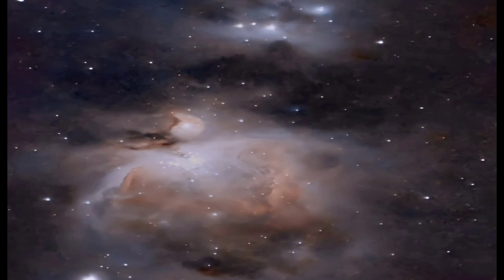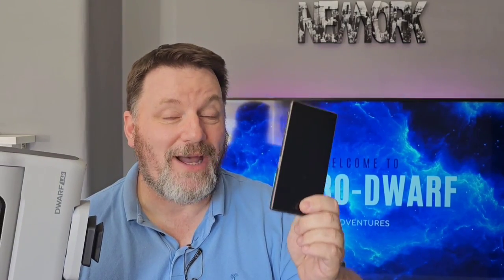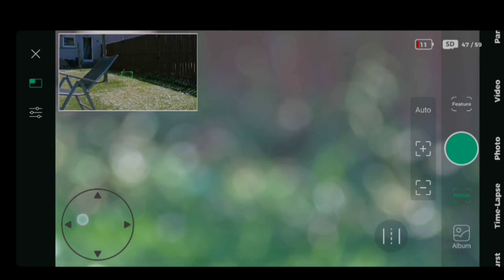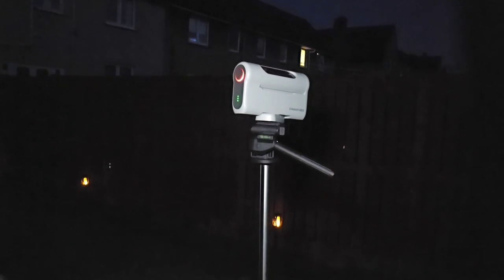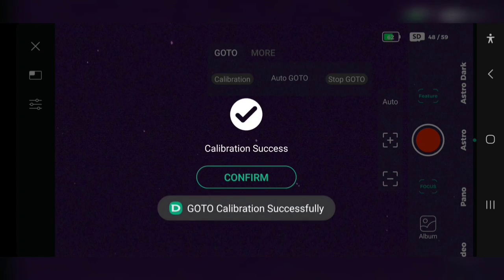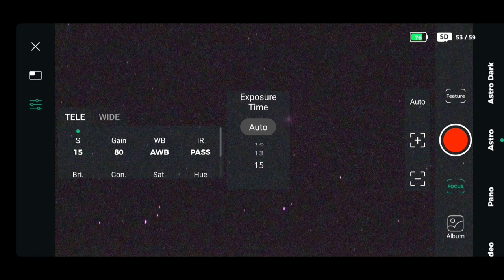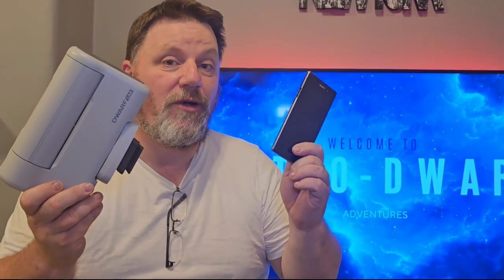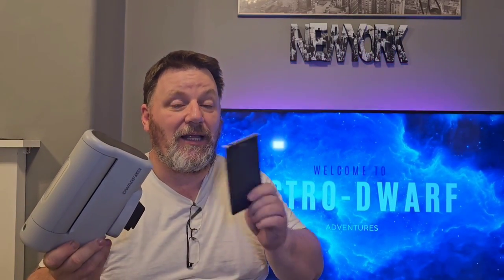Astro imaging on your phone is NOT possible? Or is it? | Dwarf 2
*If you already have a Dwarf 2 Smart Telescope, then this video is not intended to add to your knowledge! This video is really intended for anyone new to my channel or are new to astrophotography or the Dwarf 2!

If you would like to get yourself a Dwarf 2 Smart Telescope then please follow this link:

If you're new to this channel, then I would like you to know that even if you've never taking a photo of the night sky but would love to, then it is possible and I'll show your how in this video! :-)

I use the Dwarf 2 smart telescope and my smart phone together to do astro-imaging. And so can you!

I AM NOT AFFILIATED IN ANY WAY or receive any incentive to talk about or discuss this amazing little telescope, I just love it and want to share my experiences with it!

How you enjoy the videos... and theirs for watching! :-)
Dwarf 2 | Getting Perfect Focus Digital Astrophotography!

(still uploading new content but now available to sign up)

OR

👽 Buy this Mask on Ebay, here: